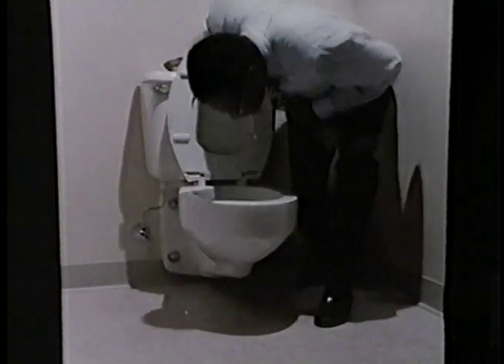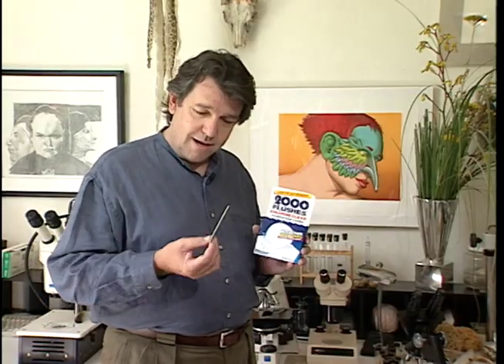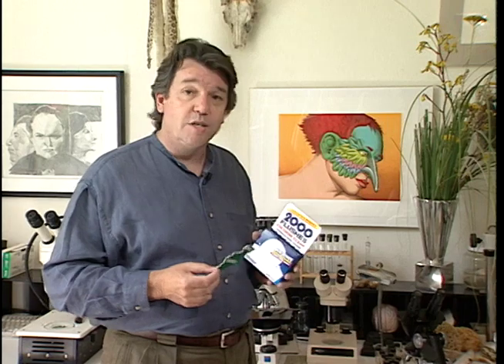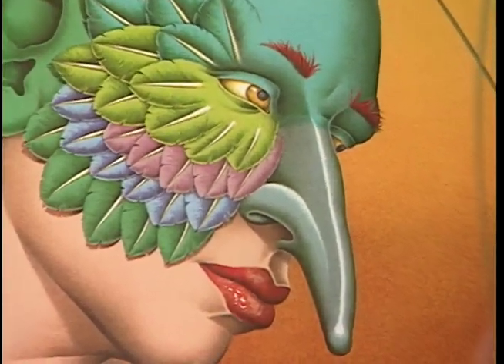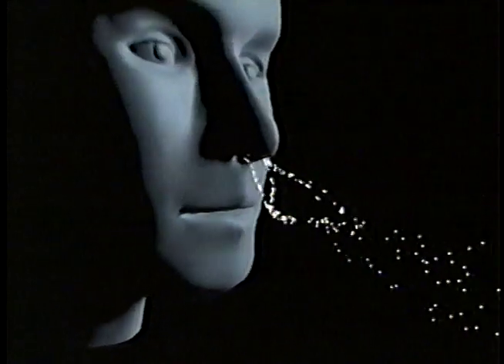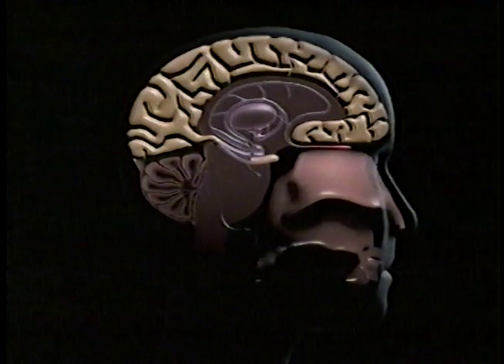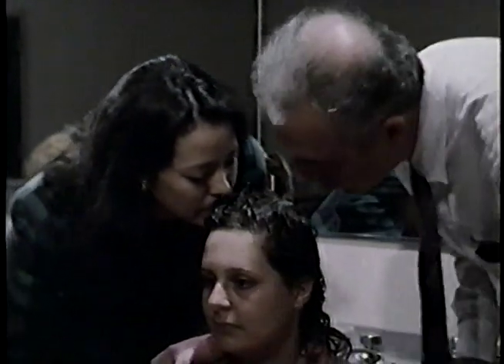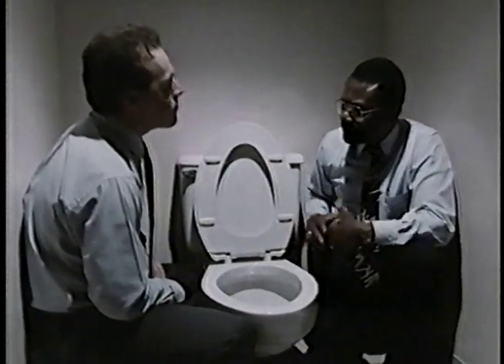Scent of a Toilet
Los Angeles Times Pulitzer Prize winning columnist Howard Rosenberg described Dennis’s work for Disney television as “remarkable – a meshing of intelligence, compassion, eloquence and creativity unique to television in Los Angeles, if not throughout the nation.”